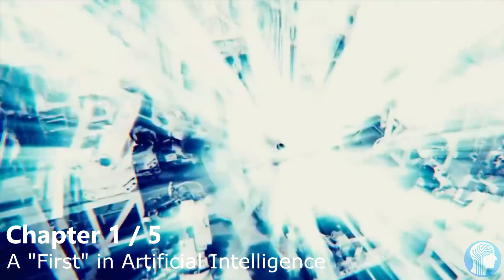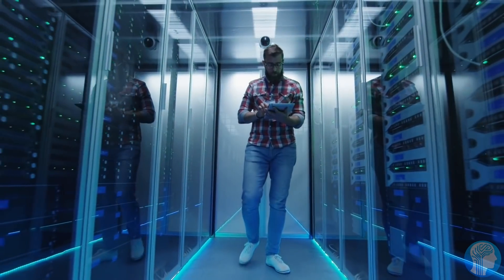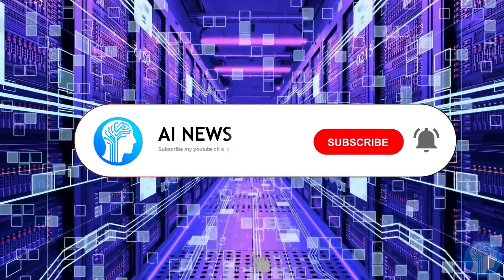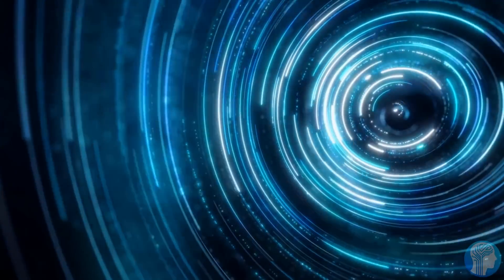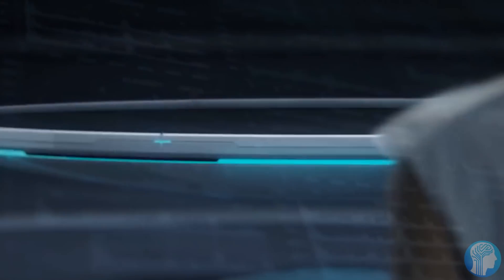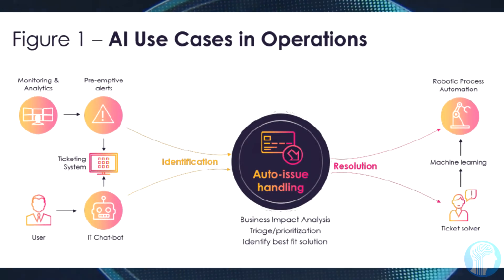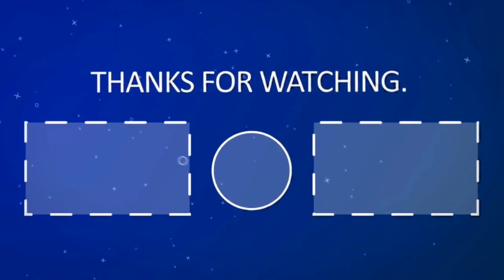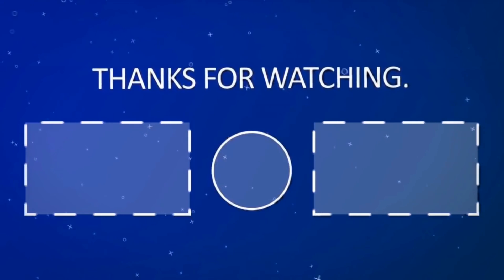Deepmind's Scary Self-Improving Artificial Intelligence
Google's Deepmind is among the first to have created an Artificial Intelligence that can improve itself over time and thus poses some dangers about a potential future where Artificial General Intelligence outcompetes us on almost every level due to us not being able to keep up with its pace of learning new things.
TIMESTAMPS:
00:00 A "First" in Artificial Intelligence
01:53 A self-improving AI
04:22 What are its new Abilities?
06:11 The Dangers of Self-Replicating AI
09:05 Last Words